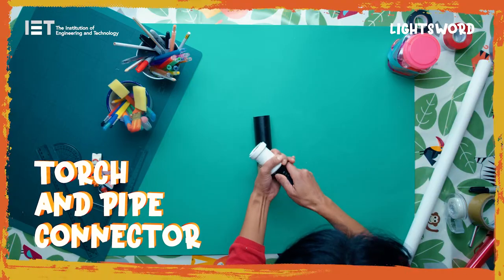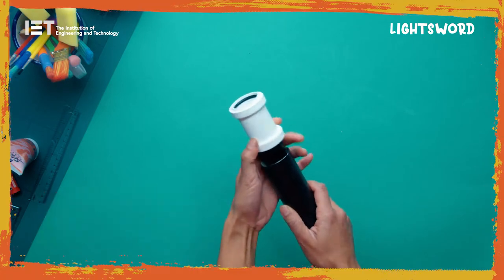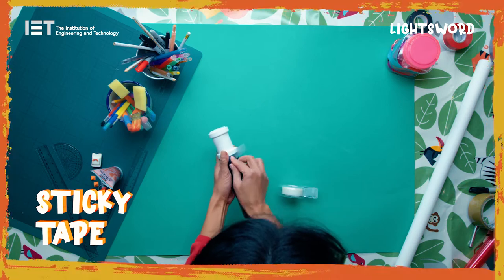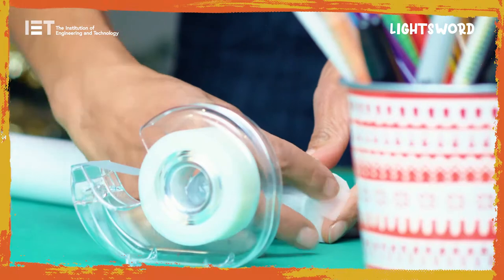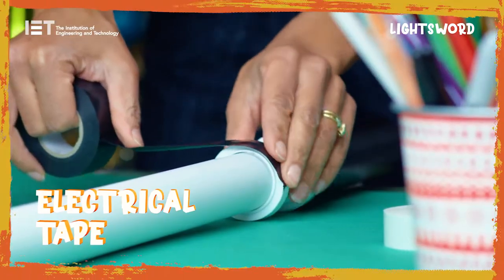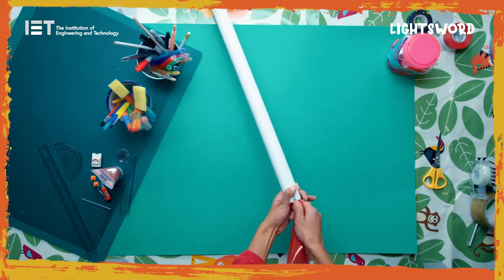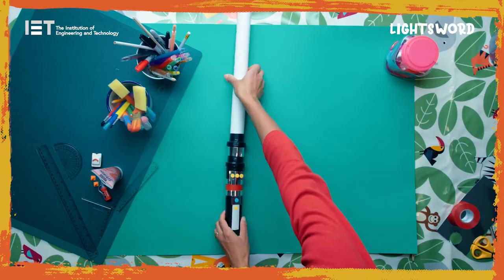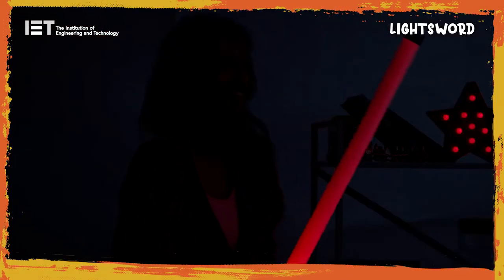How To Make a Lightsword - STEM Toys with Konnie Huq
Learn how to make some fun and easy science, technology, engineering and maths (STEM) inspired toys at home with Konnie Huq

We want children and parents to STEMintoSummer and make their own STEM inspired toys. The toys are designed to make learning about STEM more accessible and inspire more free play at home. This series of improvised toys – which include a dissolving egg, magnetic slime, a kaleidoscope and even a smartphone projector – are educational, as well as fun.

This series of videos is great for stem toys for 5 year olds, educational toys for 3 year old boy / girl, educational toys for 4 year old boy / girl, educational toys for 5 years old girl / boy!